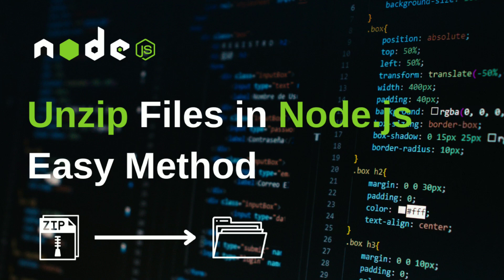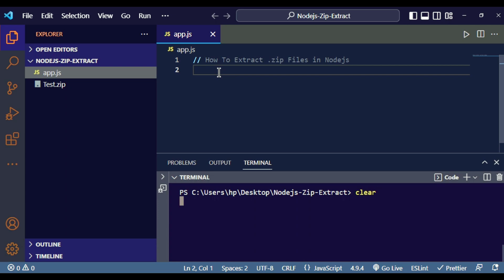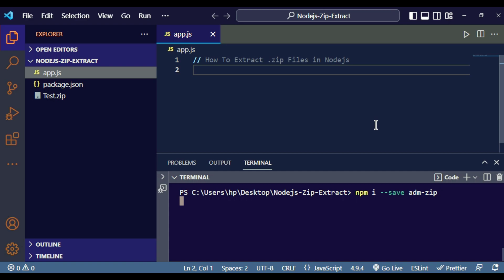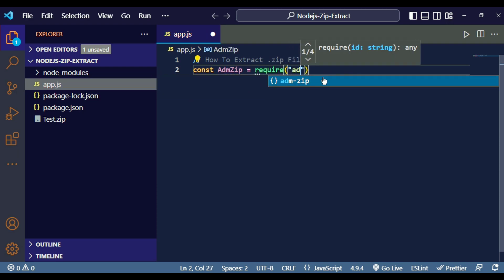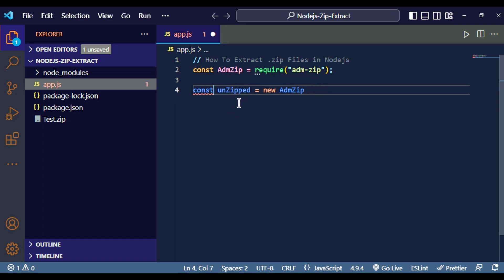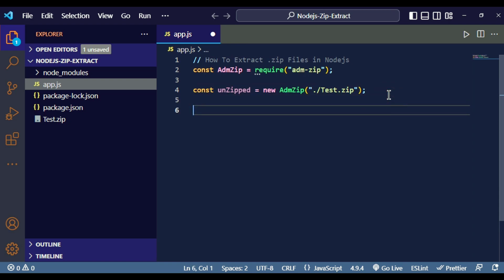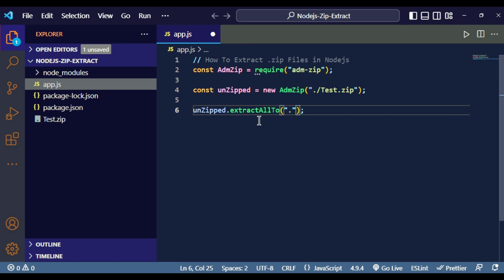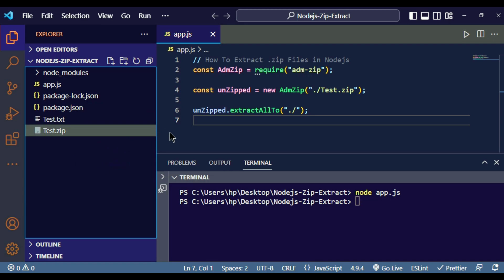Efficiently Unzip Files in Node Js: A Step-by-Step Guide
Learn how to easily unzip files in Node.js using the Adm-zip library. This tutorial provides a step-by-step guide on file extraction with Adm-zip in Node.js. Boost your skills now!

Learn how to easily unzip files in Node.js with this step-by-step tutorial. In this video, we will be using the popular 'adm-zip' package to demonstrate the process of unzipping files. Whether you're a beginner or an experienced developer, this video is a must-watch for anyone looking to work with compressed files in Node.js. With clear explanations and code examples, you'll be unzipping files like a pro in no time.